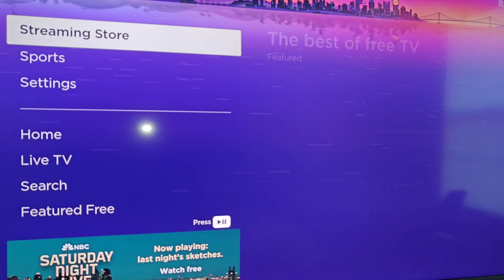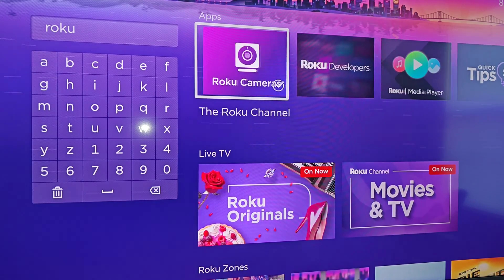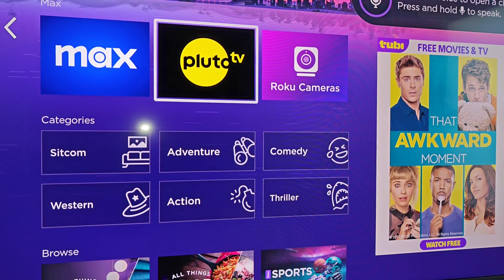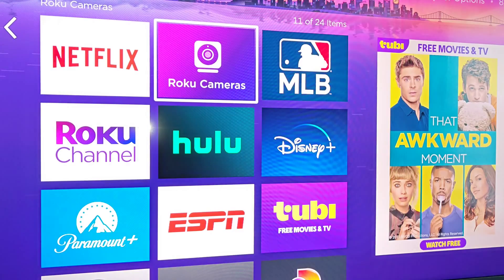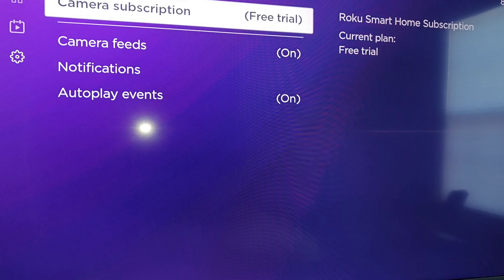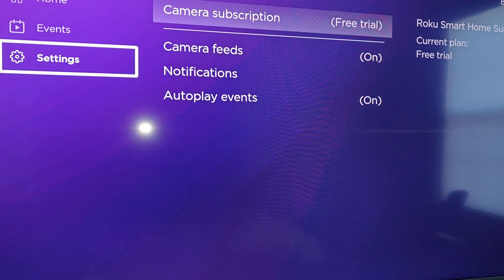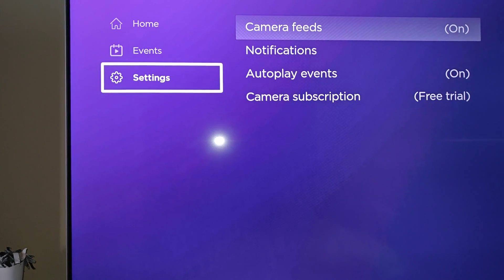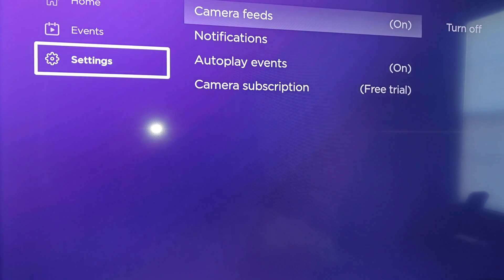How To Setup Roku Video Doorbell on Roku TV - View Roku Video Camera Feeds on Roku TV Camera App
Hello, In this video I talk about How To Setup Roku Video Doorbell Video Feed on Roku TV - View Roku Video Camera Feeds on Roku TV Comprehensive Step by Step Tutorial, Guide, Example, Instructions, Video Help

In this video I walk through a simple and easy step by step instructions, guide, tutorial on how to setup the roku smart home video app on your Roku TV to view video feeds of Roku Doorbell or Roku Security Video Cameras.